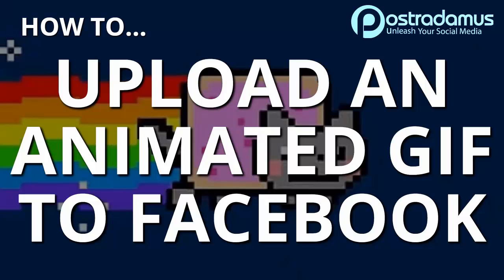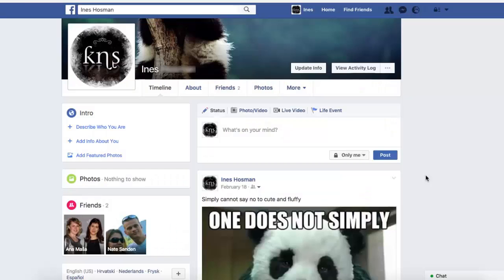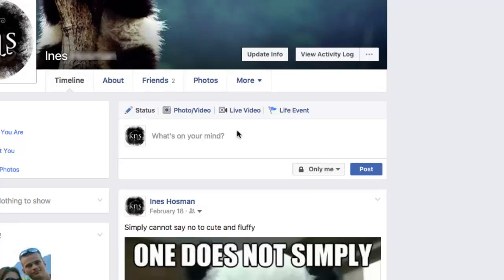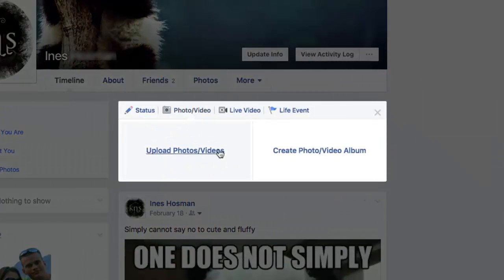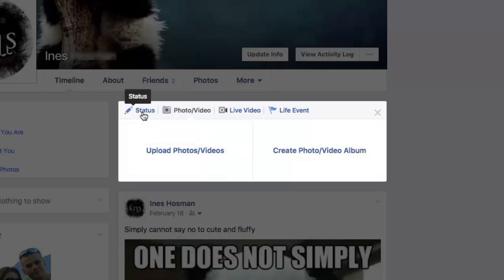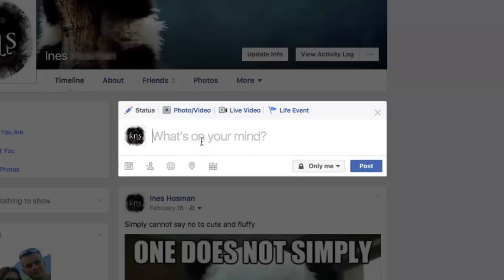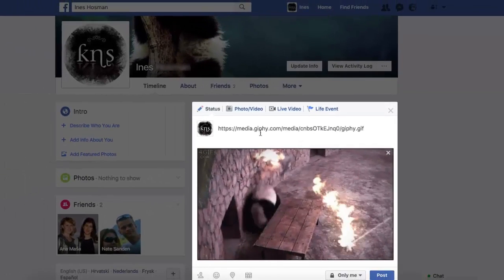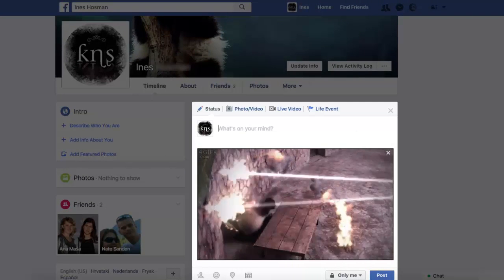HOW TO: Upload Animated GIFs to Facebook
Uploading animated GIFs to Facebook is now possible! We'll show you how. Edit: Facebook has now added the ability to upload GIF's (the same way you upload photos or videos), making this video obsolete.